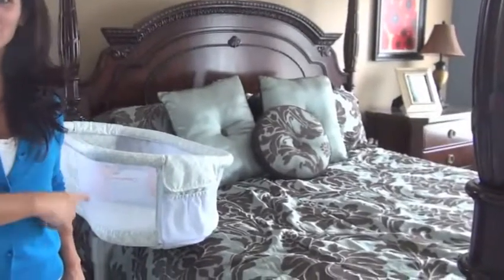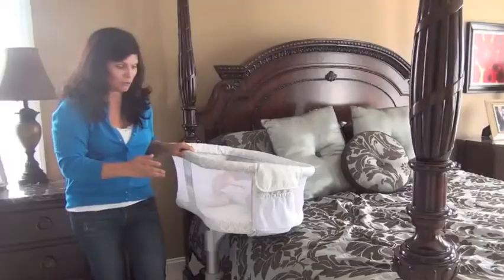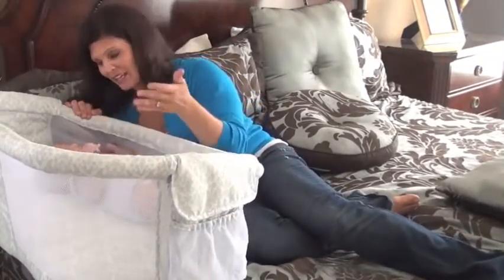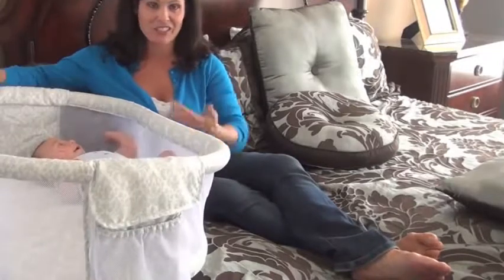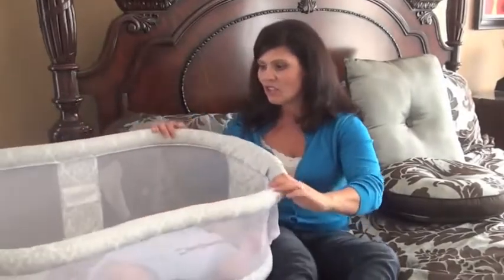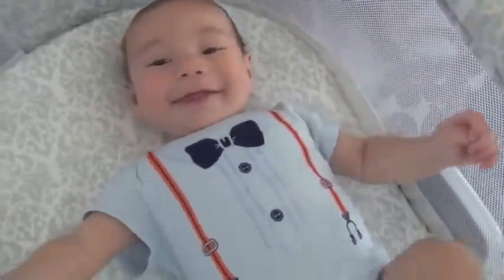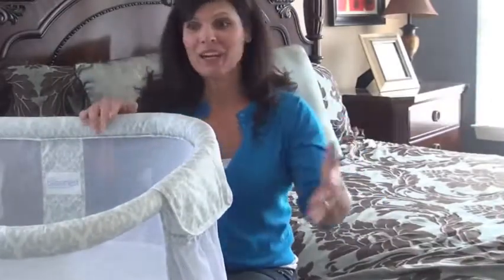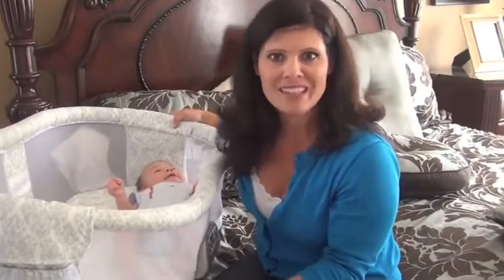Halo Bassinest Swivel Sleeper Review by Baby Gizmo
Halo Bassinest Swivel Sleeper Review by Baby Gizmo, Halo Bassinest Swivel Sleeper Review by Baby Gizmo